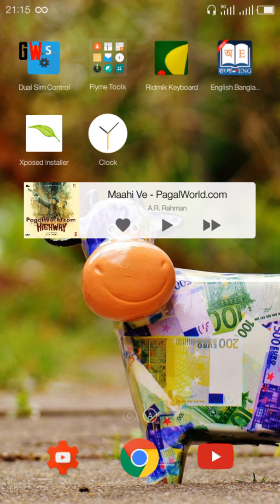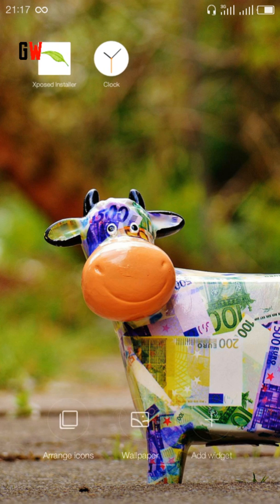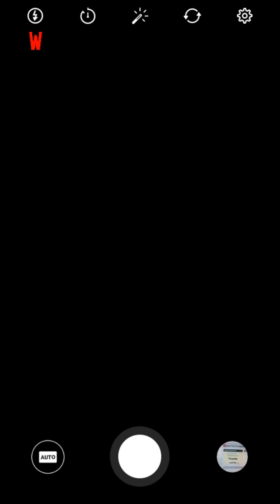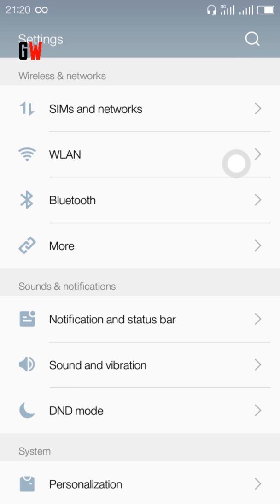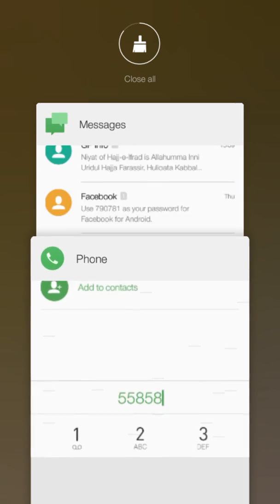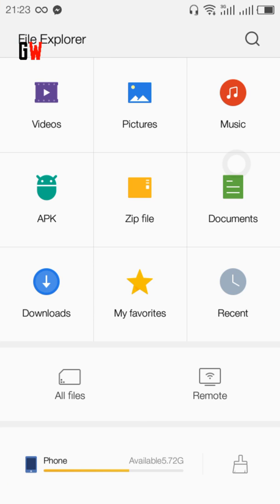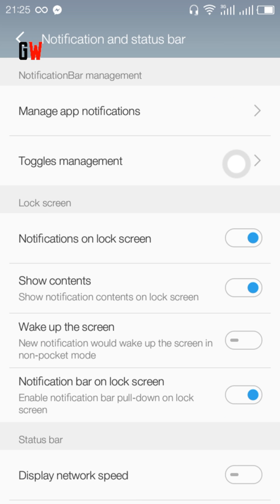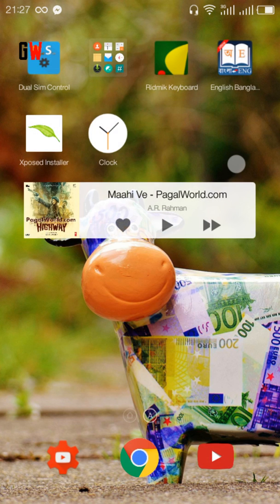FlyMe OS Custom ROM || ON Micromax Q380/Symphony V80 || My Favorite CUSTOM ROM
Based on stock kernel 3.10.54
Bugs:

Data connection not work
You have to make it work
App:

Downloads:

NOTE: If SIM cards not detecting restore your IMEI no. even if it is present

Flashing Procedure:

Reboot into recovery
Select “Wipe” and then select “Advanced wipe”
Tick cache,dalvnik cache,data,system
Then go back and select “Format Data”
Type “Yes” and swipe
Then go back and select “Install”
Select the rom.zip and Swipe
Then install camera fix
then wipe caches